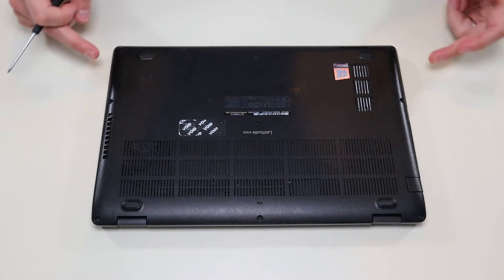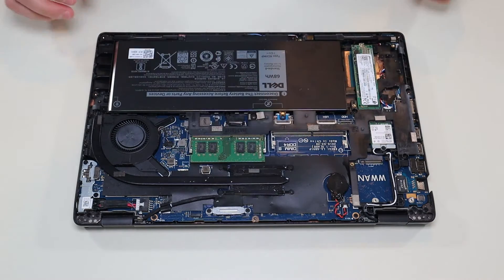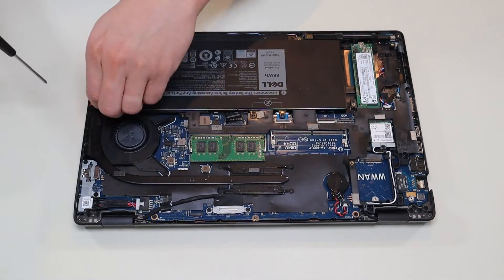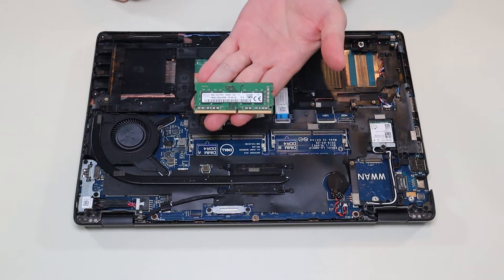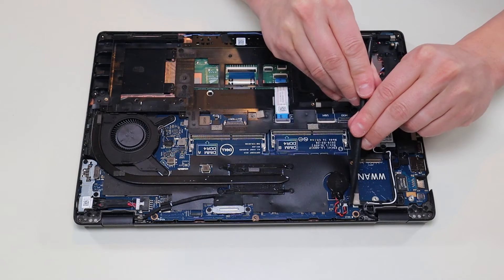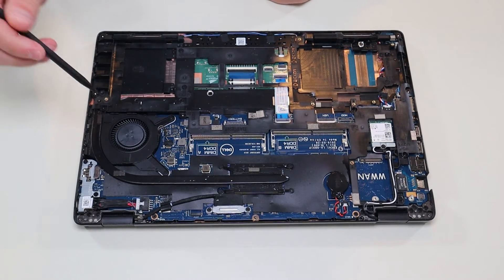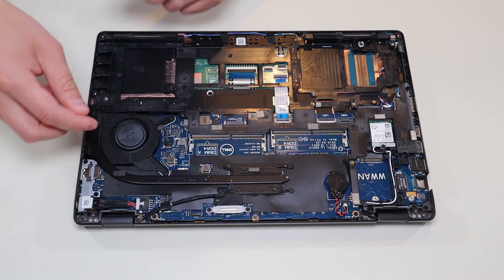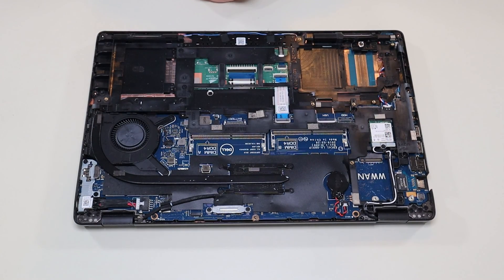Dell Latitude 5400 - Teardown / Disassembly Tutorial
In this video, Ill show you how to safely access the internal components in your Dell Latitude 5400 series laptop computer. These will include the battery, SSD (solid state drive), RAM, Wifi card, LCD cable, heatsink assembly, fan, CMOS battery, etc.

Latitude 5400 Repair Tools & Replacement Parts

FAQ's:
Battery Specs: 7.6V,  68Wh,  Dell Part Number: 0C5GV2
SSD: m.2 drive
RAM: PC4-2666V (max of 32GB for this computer)

(updated 07/25)